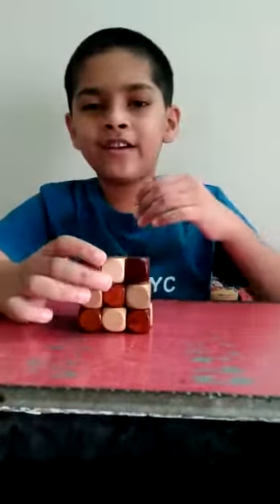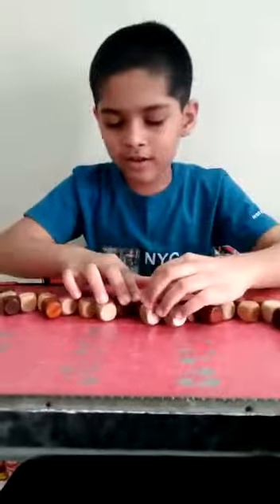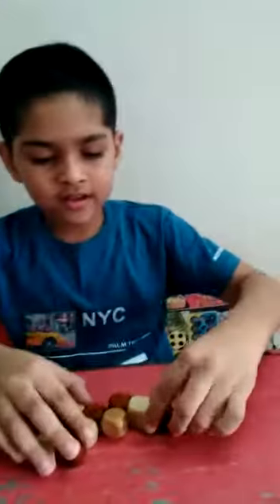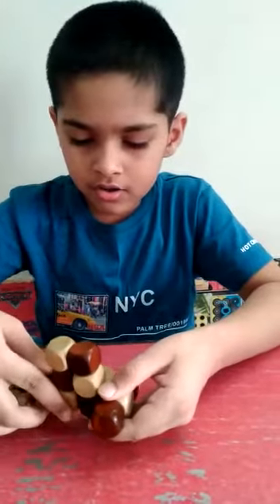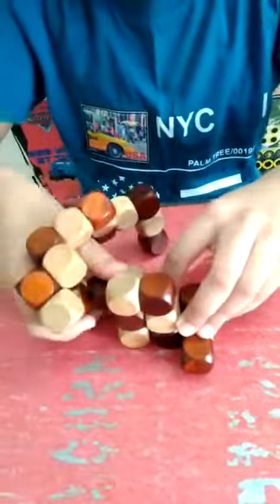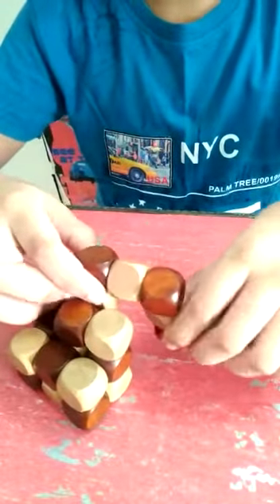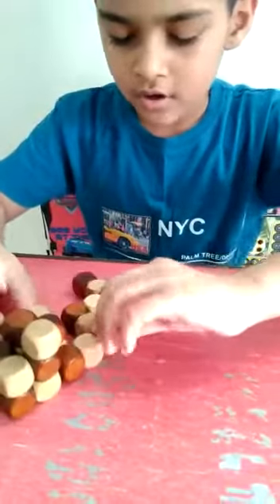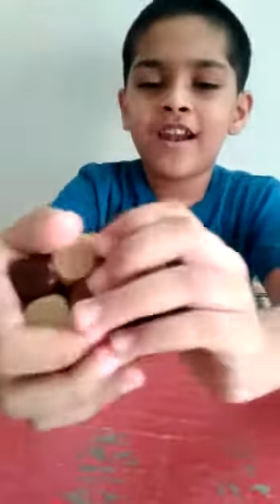Vighnesh Solving 3x3x3 Snake cube